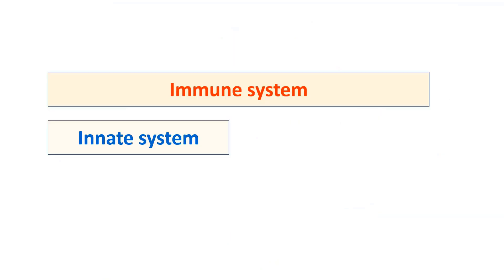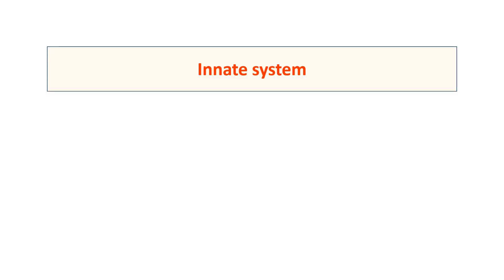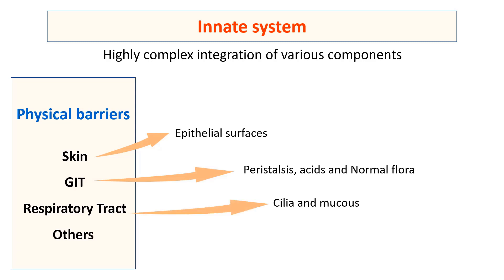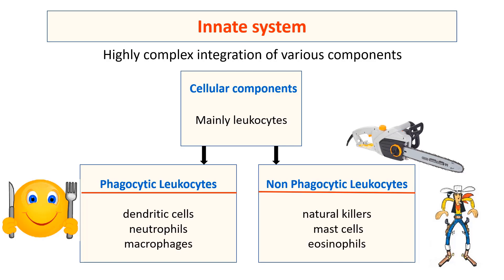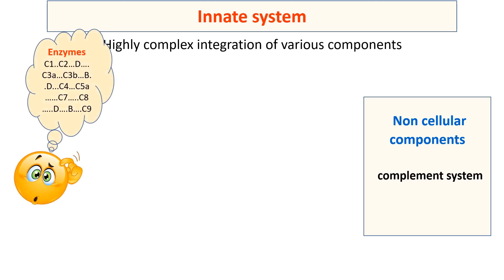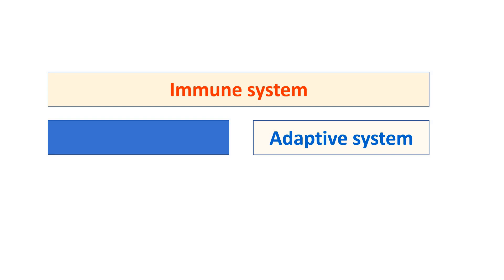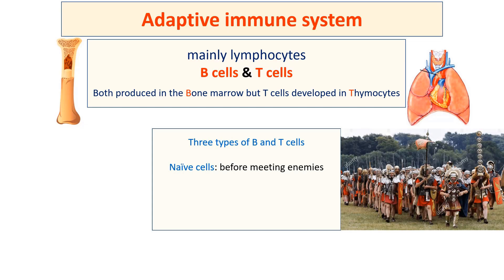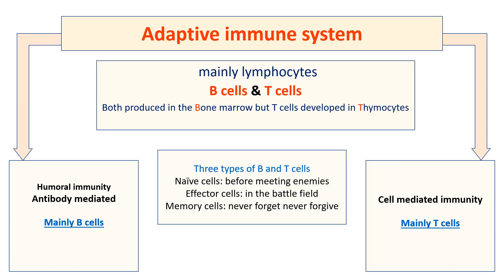Innate and adaptive immune system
This comprehensive video covers in 5 minutes general aspects of immune system. It goes rapidly through both innate and adaptive immune systems and the interaction between them.
Innate immunity system components are physical barriers, cellular components and non cellular components
Adaptive immune system include both antibody mediated and cell mediated immunity.